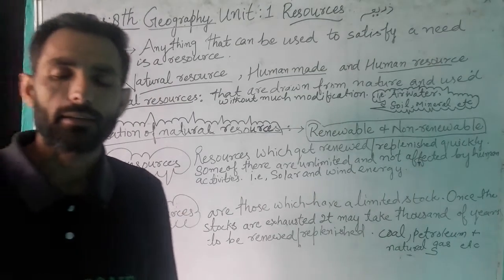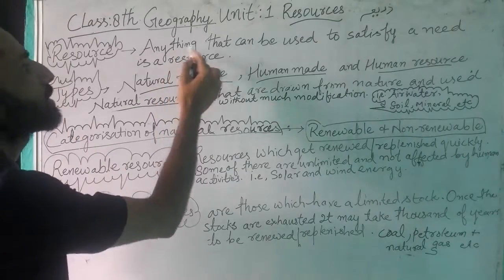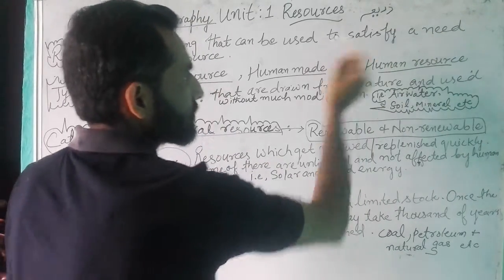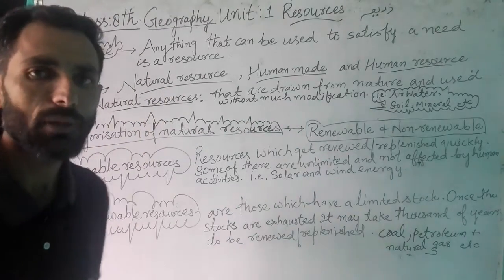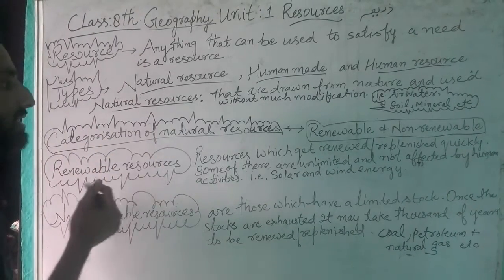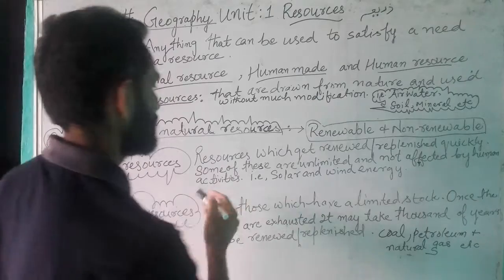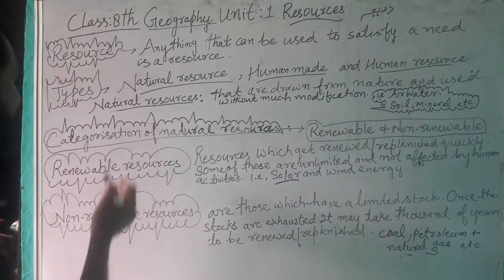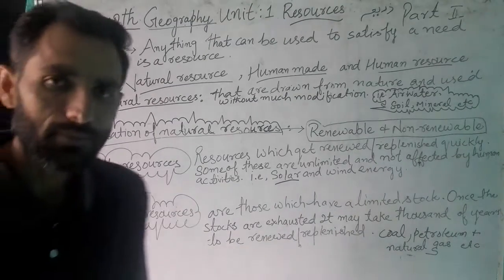# resources # renewable and non-renewable resources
Welcome learner
Today we r going to discuss about  resources
Renewable
Non-renewable resources
Stay video till end